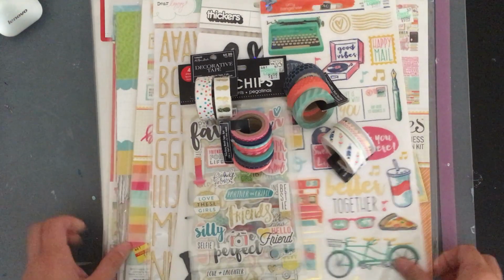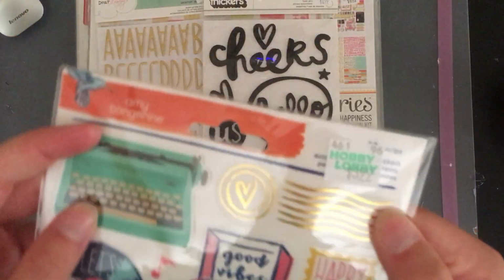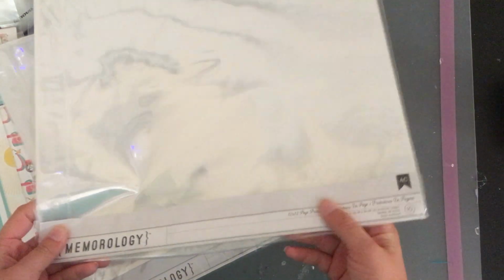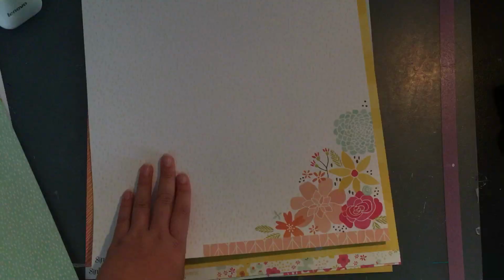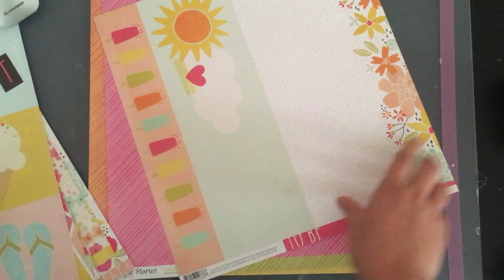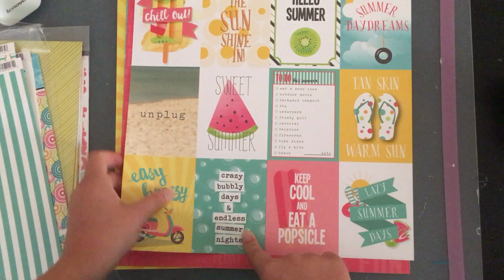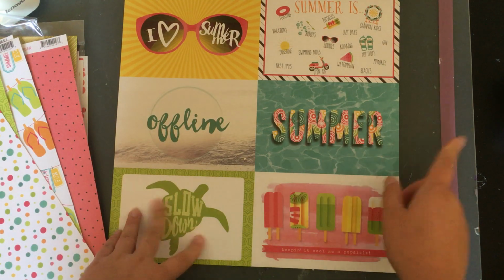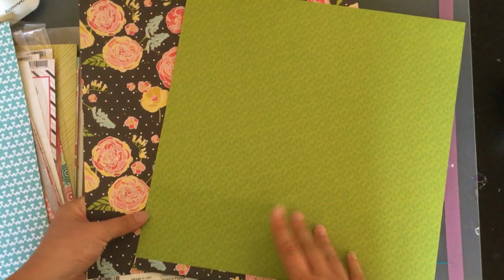Scrapbook Haul #2 2017 : Hobby Lobby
Hey guys! Here is the second of 7 haul videos coming on my channel. This one is from Hobby Lobby, I found some cool stuff including Sunshine and Happiness and Life is Beautiful by Fancy Pants. Hope you enjoy!